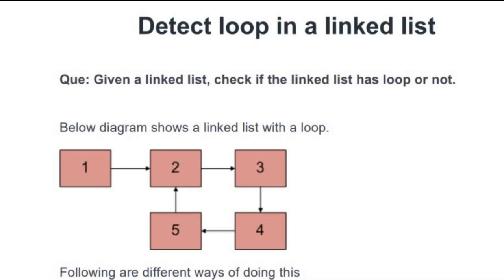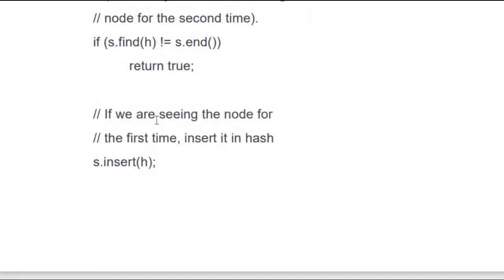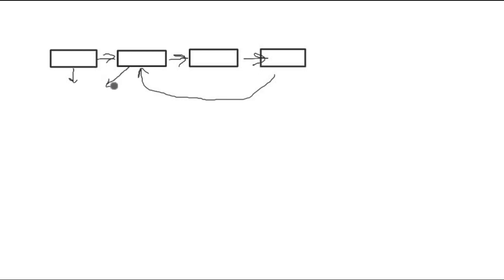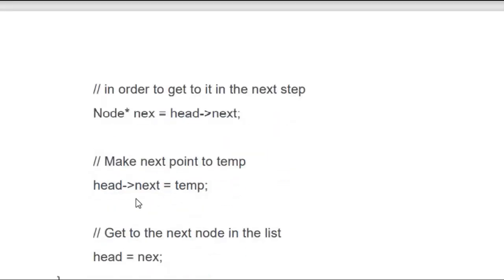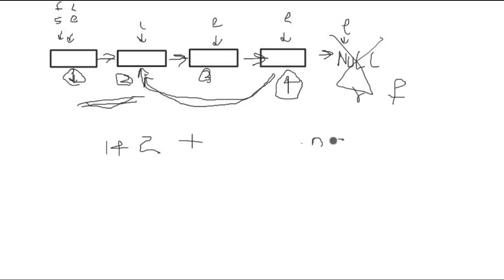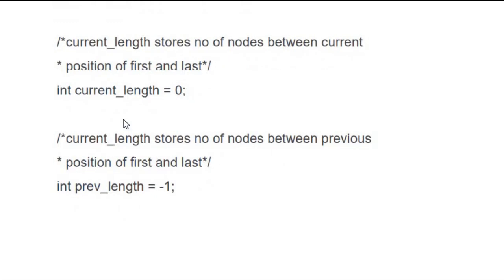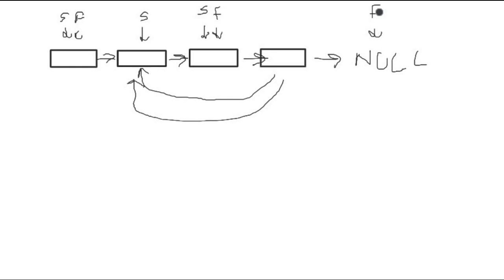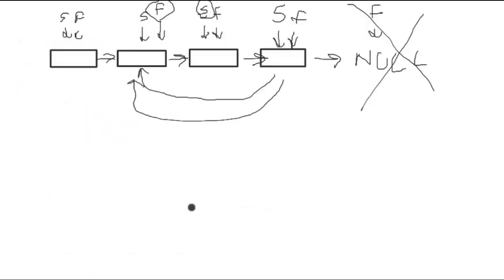Detect Loop in Linked List || GeeksMan || Trilok Kaushik || Ft. Arpit Garg